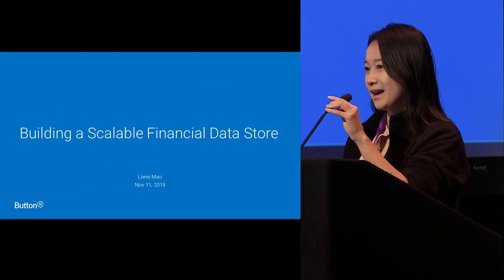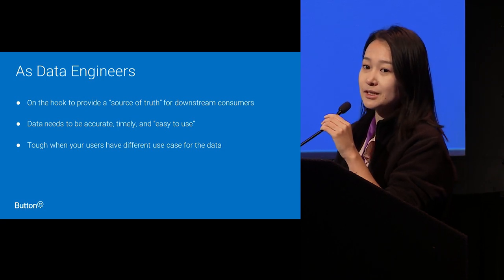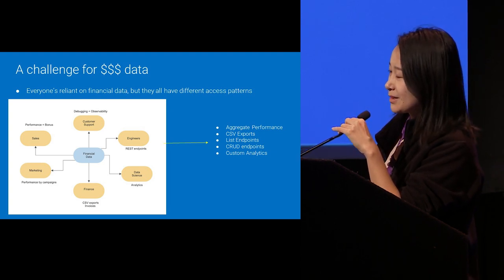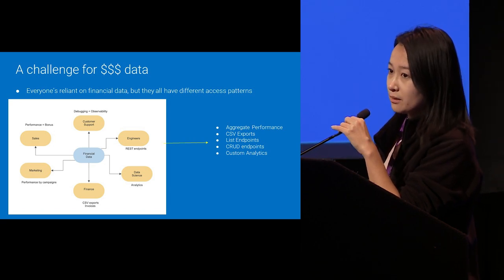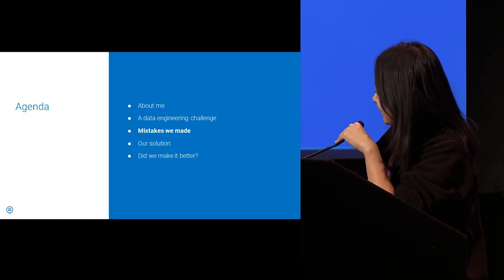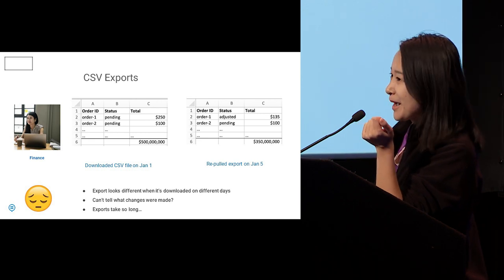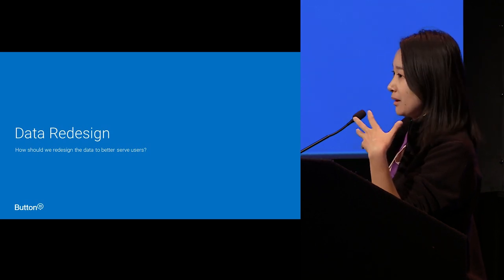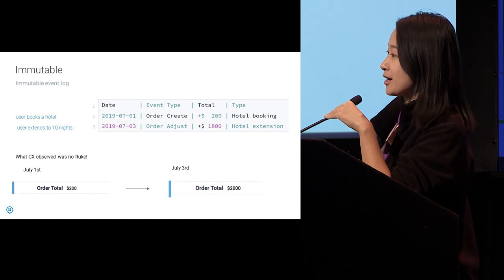Building A Scalable Financial Data Store | Button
Often as data engineers, we’re trusted with providing a “source of truth” for downstream consumers. We’re on the hook to provide accurate, timely, sensible information for people across the organization. Today we’re going to talk about the most crucial data of all — money. We’re going to discuss handling financial data from the perspective of a B2B company.

There are many different consumers of financial data within a company. Let’s go through a typical org. Your Business Development team’s bonuses are determined by the amount of revenue they generate. Your analytics team needs to understand how your company funnels user engagement into revenue, and, last and most importantly, your external users expect you to provide accurate and simple access to their orders.

Building a data service with so many downstream stakeholders creates unique challenges. How do you build a system robust enough to handle the requirements of each party, and how do you prioritize their differing interests?

In this talk, we’ll discuss design strategies (such as immutability, optimizing ease of aggregation, hybrid OLTP/OLAP approach) that enable you to design and build data models and interfaces that can flexibly serve variant user needs while fulfilling high accuracy requirements. Lastly, we’ll talk about some strategies for scaling and optimizations.

Liwei Mao is a platform engineer and Team Lead at Button. With a group of talented engineers, she designs and builds the platform that powers Button’s mobile marketplace for serving a diverse, expansive roster of brands. Previously, she was responsible for building data infrastructure that powered the analytics team.

Liwei holds a Bachelors in Mathematics & Economics and a Masters in Statistics from Columbia University. In her spare time, Liwei enjoys yoga, cooking, and hosting board game nights on the side.